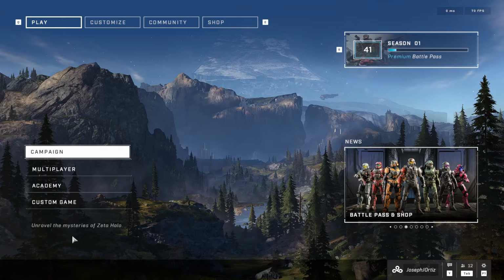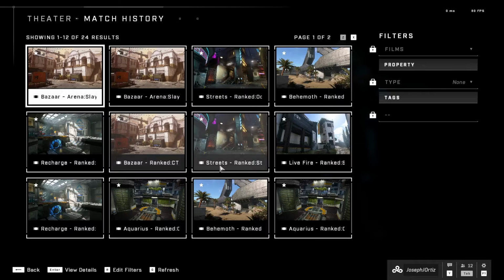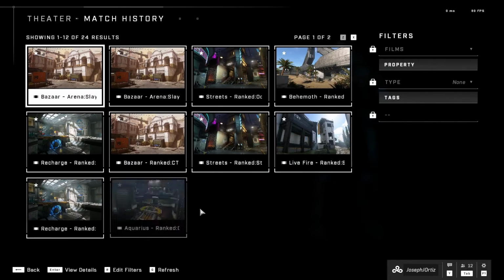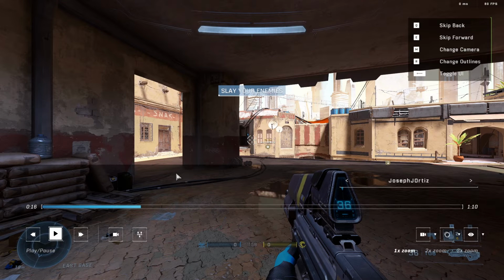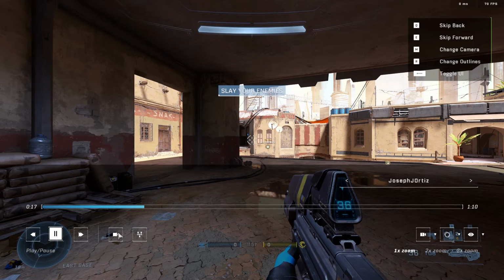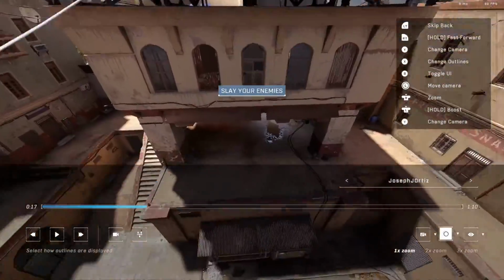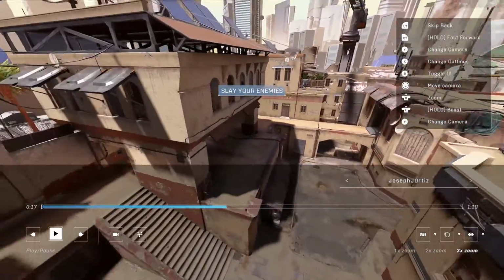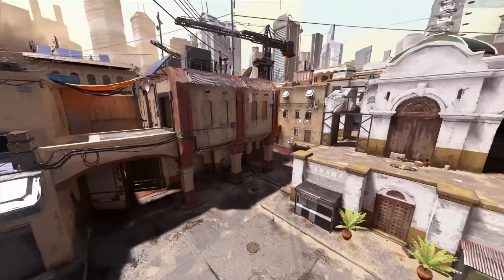How to Record Halo Infinite Cinematics (REPLAY/THEATER MODE)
Just in case you were curious ;)

This is just a really quick video on how to record/make Halo Infinite cinematics using the replay/theater system in-game.